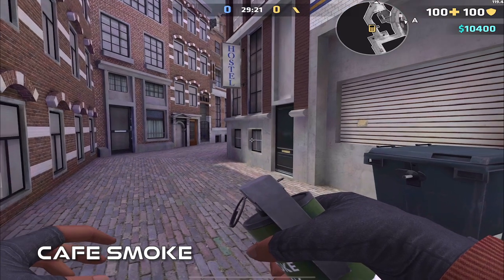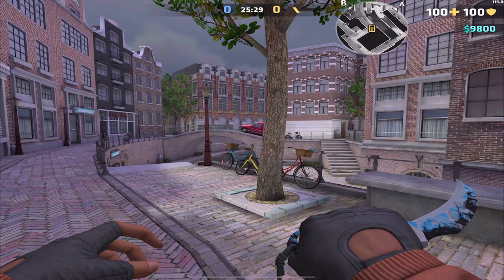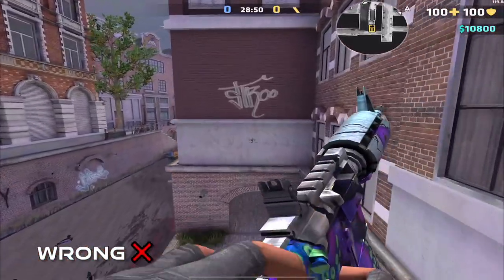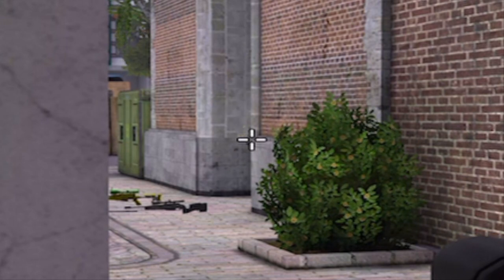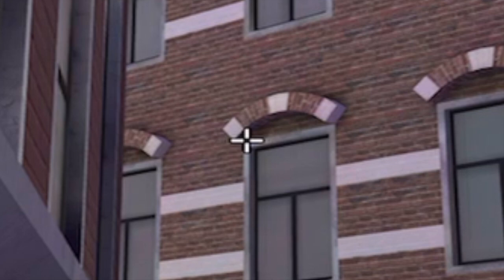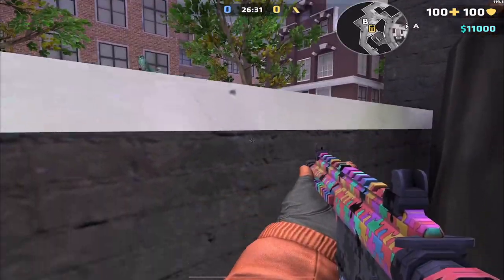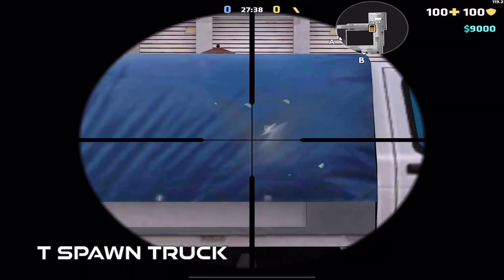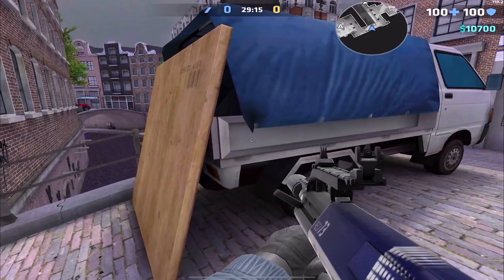30 TIPS and TRICKS for CANALS | Critical Ops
Im streaming EVERY Saturday and Sunday on my live channel!

Just some tags! :)